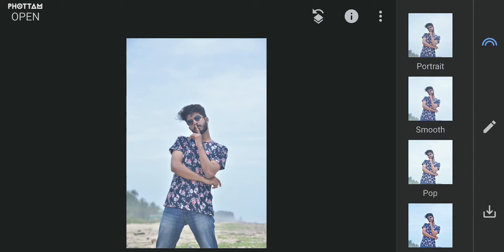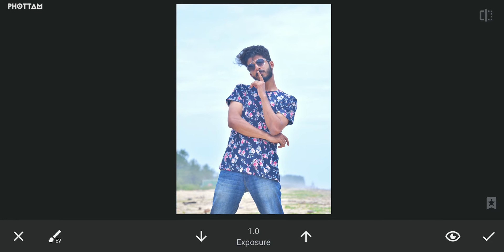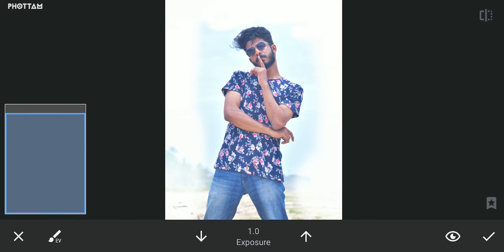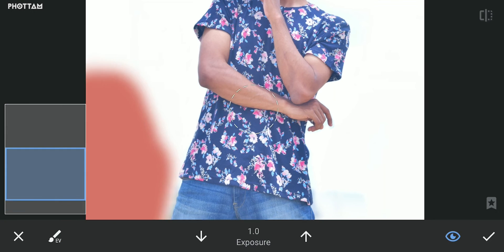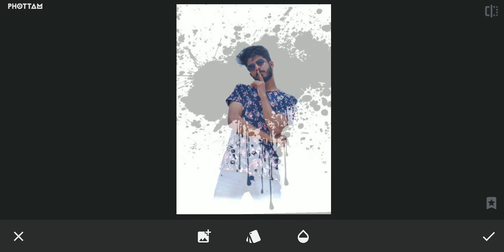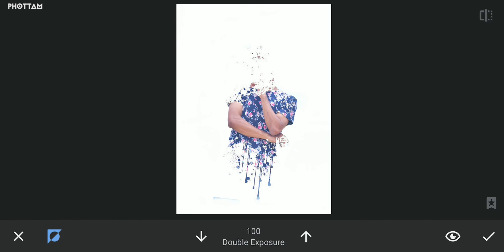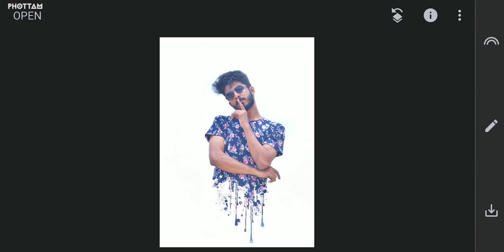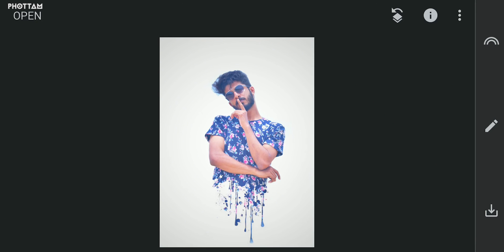EP 14 |ഡ്രിപ്പിങ് ഇഫക്ട് സ്‌നാപ്‌സീഡിൽ | Snapseed Creative Dripping Effect | Snapseed Malayalam 2020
സോഷ്യൽ മീഡിയയിലെ മറ്റൊരു പോപ്പുലർ ട്രെൻഡ് ആണ് ഡ്രിപ്പിങ് ഇഫക്ട് (Dripping Effect), ജലത്തുള്ളികളായി ഒലിച്ചിറങ്ങുന്ന ചിത്രങ്ങൾ. സ്‌നാപ്‌സീഡ് ഉപയോഗിച്ചും ഈയൊരു ഇഫക്ട് എളുപ്പം ചെയ്യാം.
Dripping effect is one of the popular trend in social media. We can easily do this dripping effect to your pictures using Snapseed. This Snapseed tutorial in Malayalam details the steps to get this effect.
ABOUT MASTERING THE TOOLS IN SNAPSEED- PHOTO EDITING COURSE
Designed by ‘Phottam’ Malayalam photography Magazine, this course gives you the whole idea about photo editing with smartphone app Snapseed. Right from the  basic editing tools, the course covers advanced photo editing and color grading techniques as well as photo editing tips and tricks.

Let’s be friends in Facebook, Instagram.